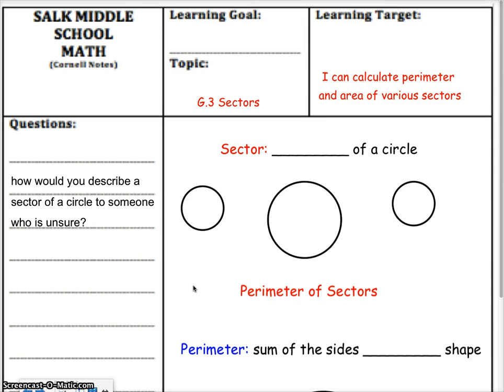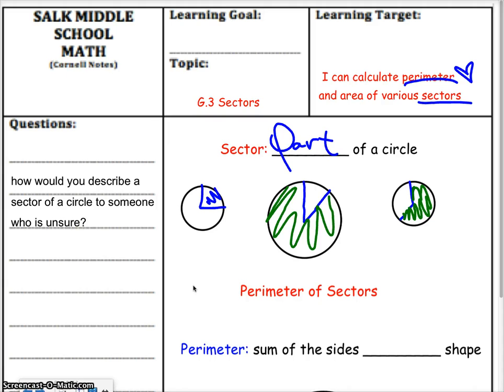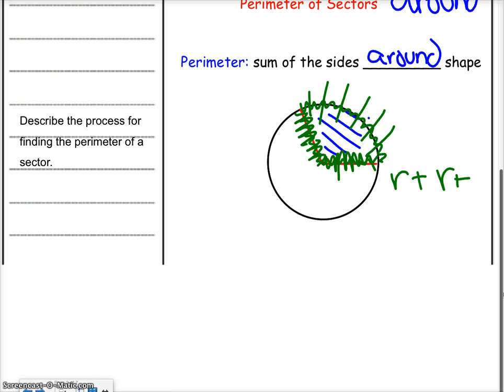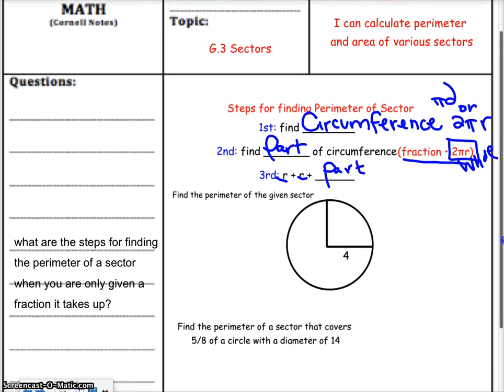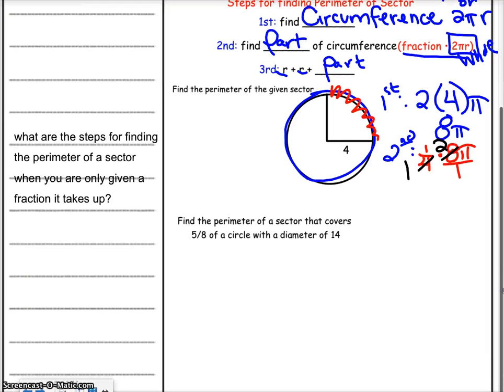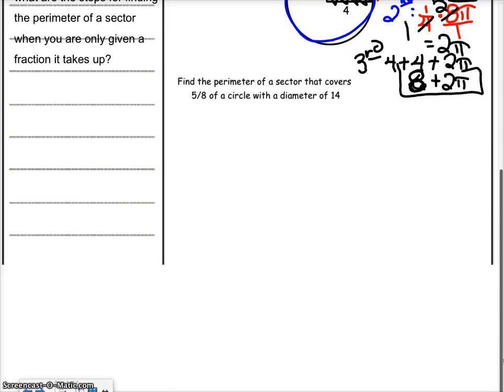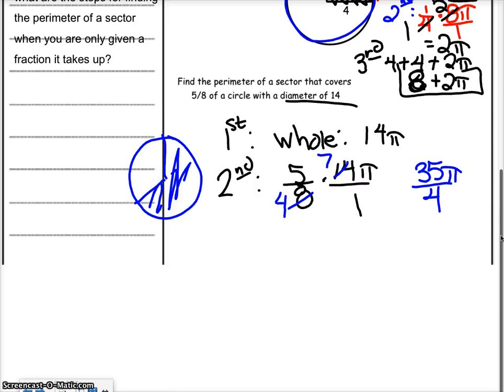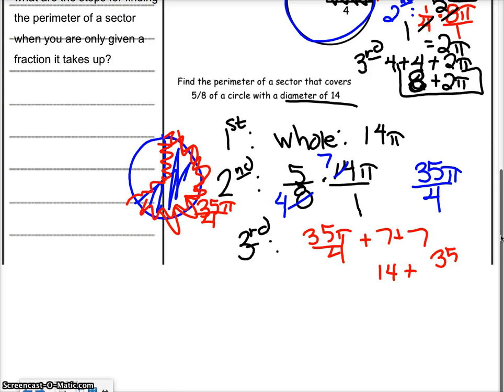perimeter of sector